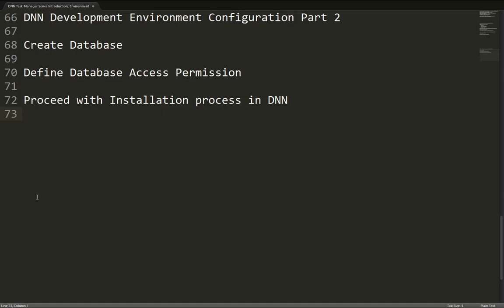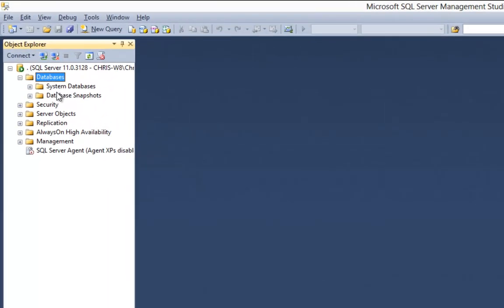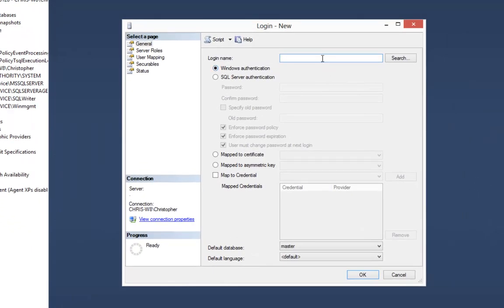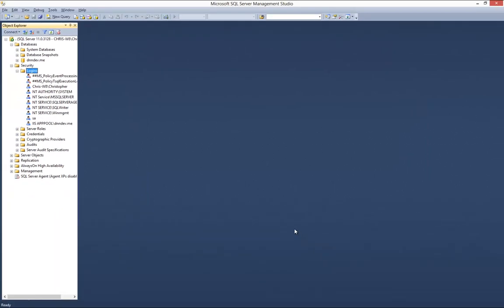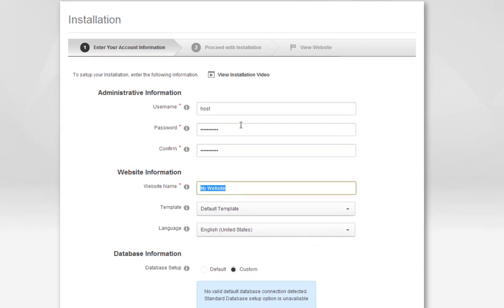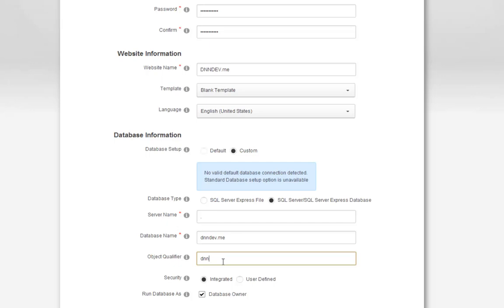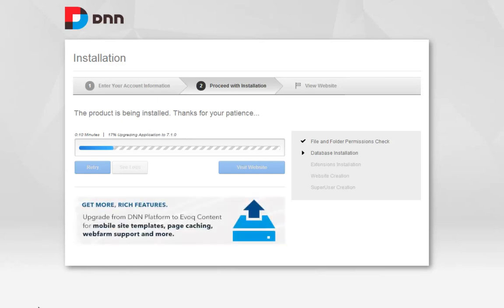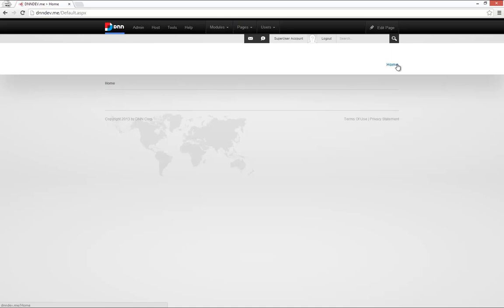Development Environment Config p2 DNN7 Module Development Tutorial Series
In the second part of our video tutorial series on DNN Module Development we go through the completion of the development environment configuration. Setting up our Database, and then going through the DNN Installation Wizard to connect the website to the database.